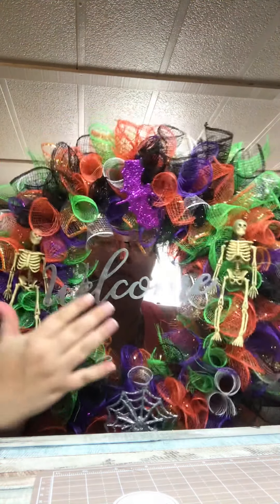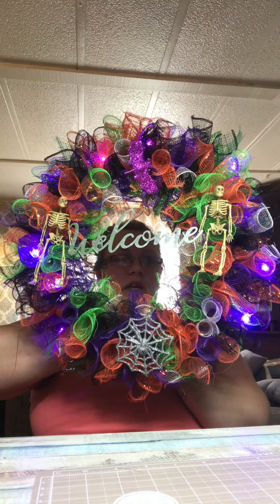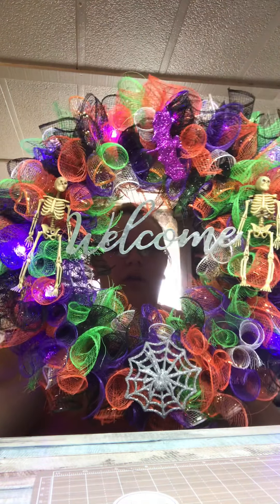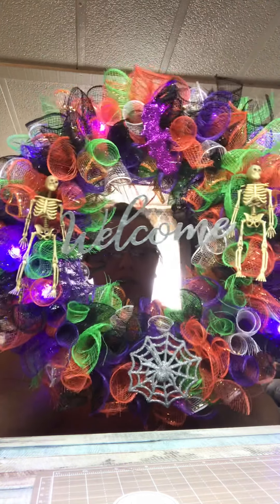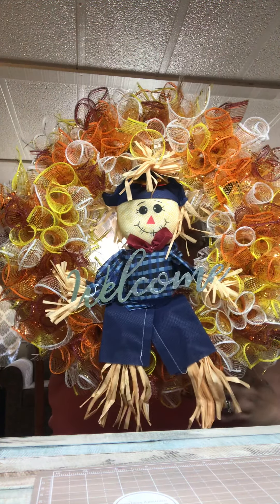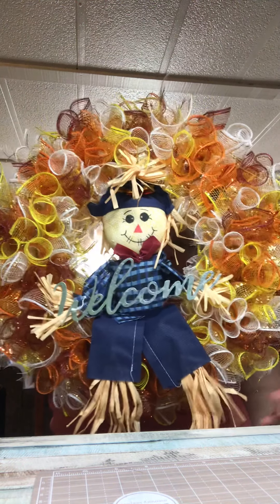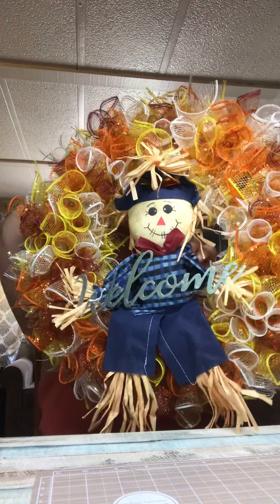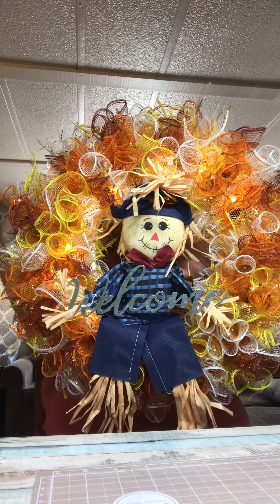Fall wreaths I’ve never made before! Turned out super cute!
Hello everyone, thank you all for stopping by and watching my video. If you are new, feel free to subscribe and hit the bell next door for notifications of new crafty related videos i upload.also feel free to share videos with your friends and family.  Comments are always welcome weather it be a question or any positive feedback. I try to respond to all comments. And until the next video stay blessed and have a wonderful day/night.